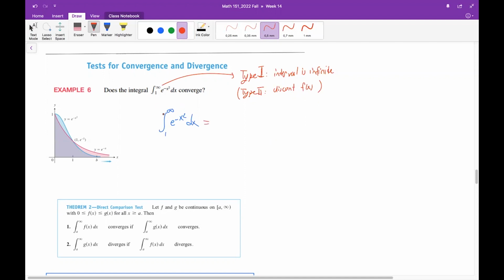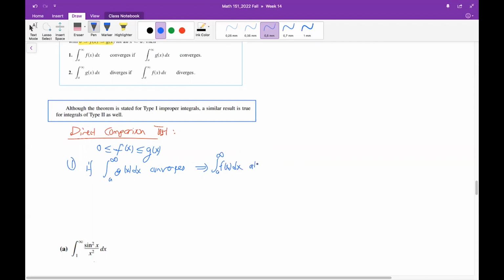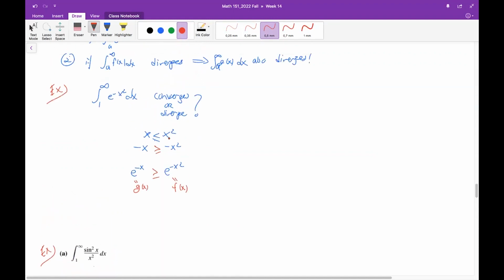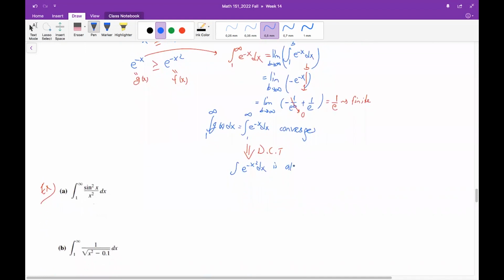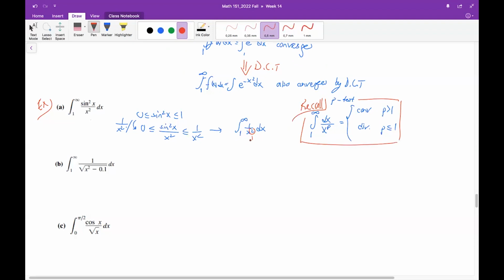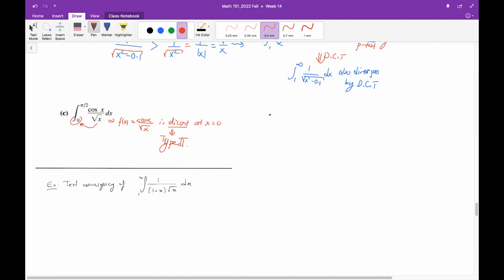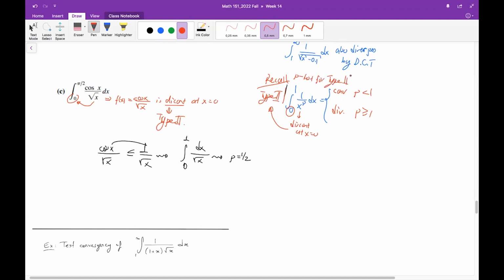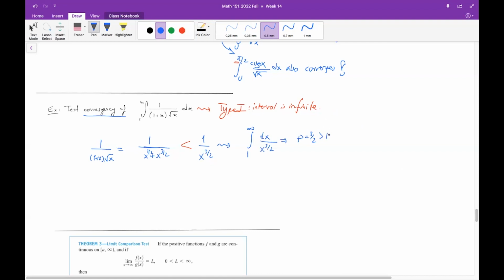Lecture 54 Direct Comparison Test